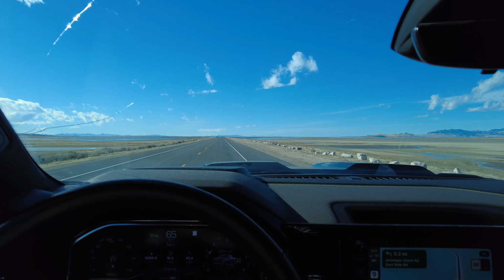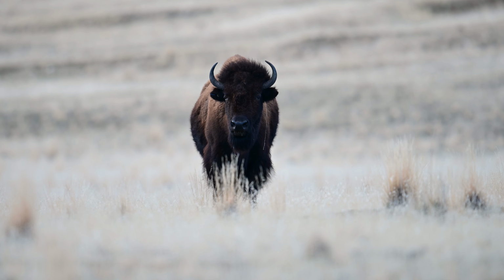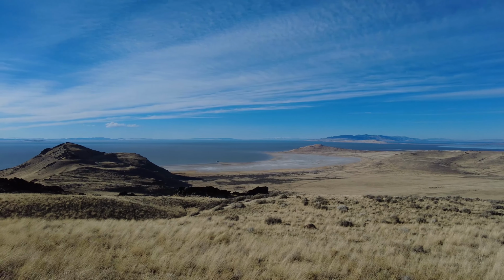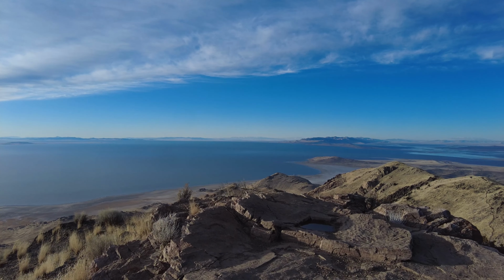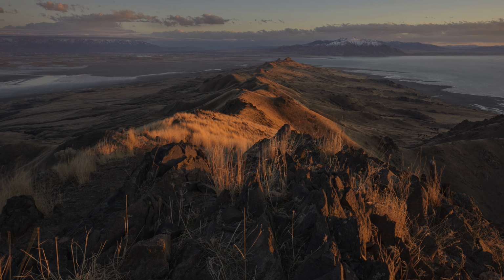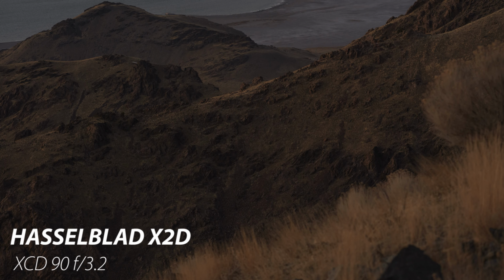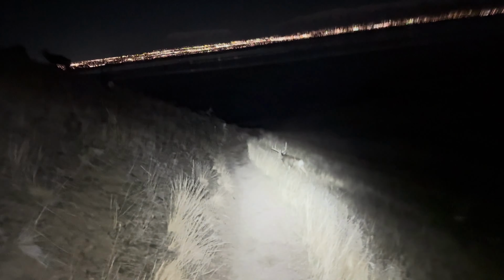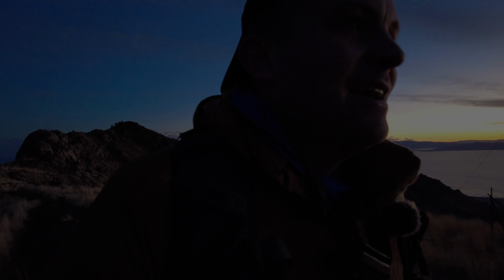A Day of Landscape and Wildlife Photography on Antelope Island with the Hasselblad X2D and Nikon Z7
I capture one of my best landscape images since I've owned the Hasselblad X2D along with a few chance wildlife encounters.